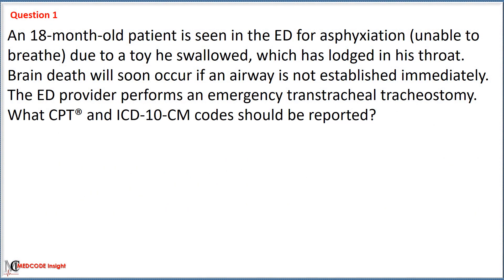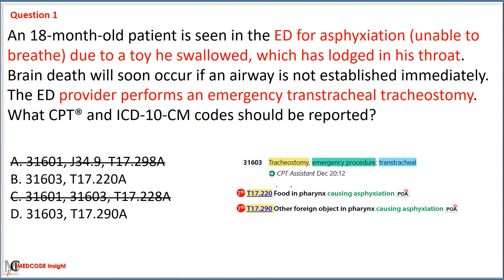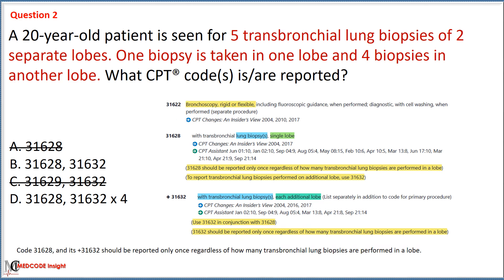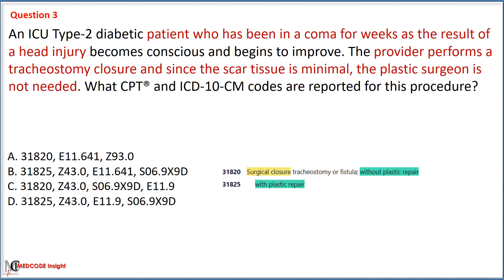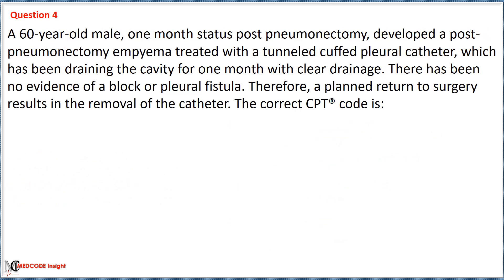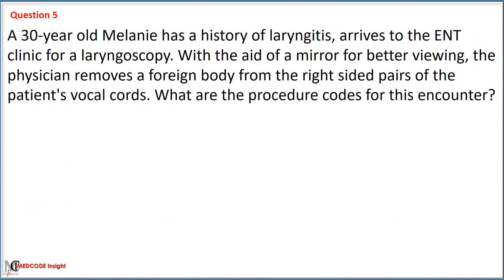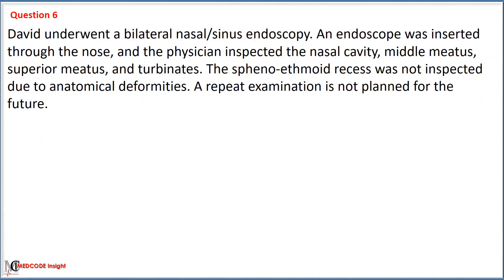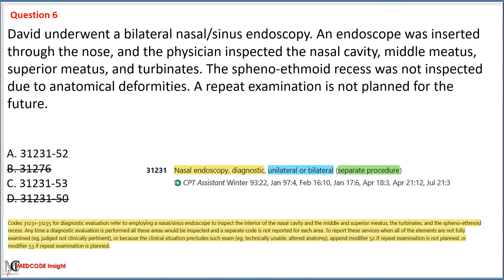CPT Respiratory System Practice Questions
In this video, we'll cover key repeated practice questions from the remaining Respiratory System topics, helping you strengthen your understanding. We’ll also provide valuable guidelines and quick elimination techniques to help you narrow down the options efficiently. By the end, you'll be able to tackle these questions confidently and choose the correct answer within a minute.